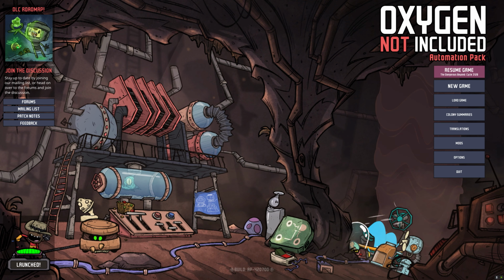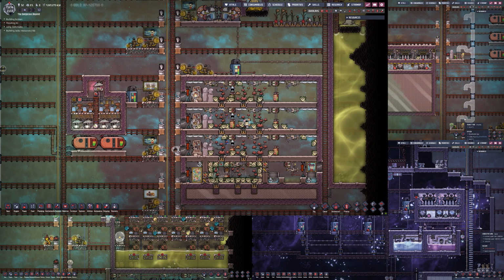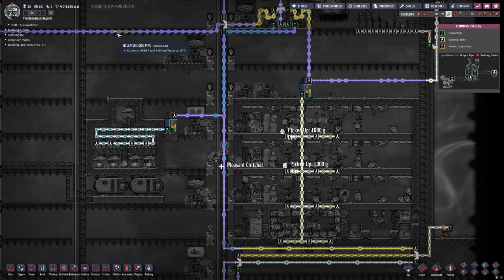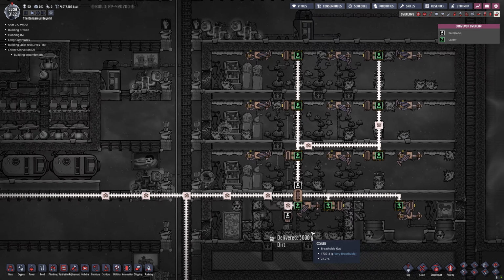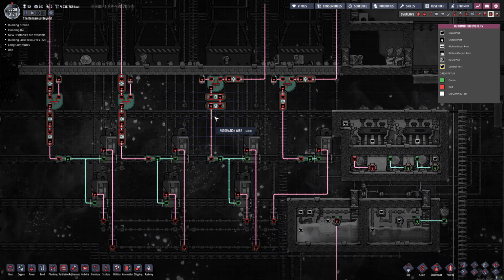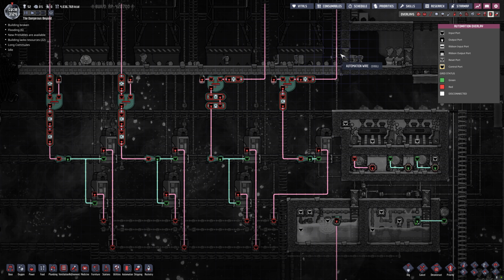[Oxygen Not Included] Volcanea - Late Game Base Tour II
This is a continuation of my other ONI Video - Late Game Base Tour I've now reached cycle 3100+ and have improved a few machineries.

0:35 Improved Pip Farm
2:38 Unified Cooling System
3:32 Secondary Generators
4:41 Automatic Rocket Refueling Station